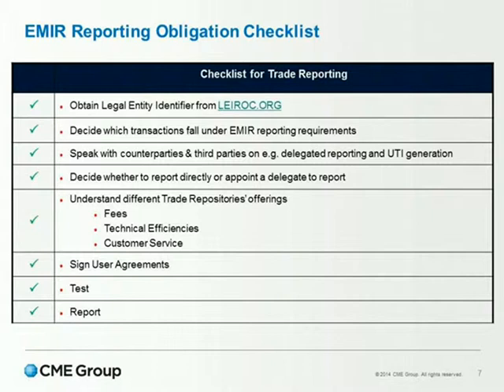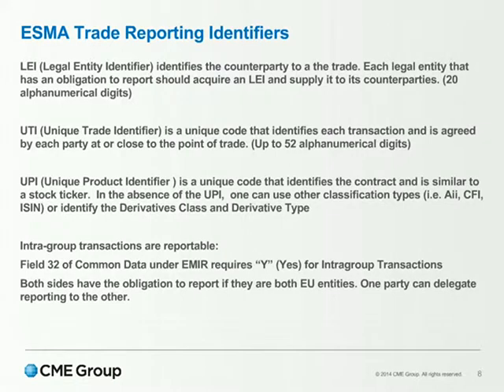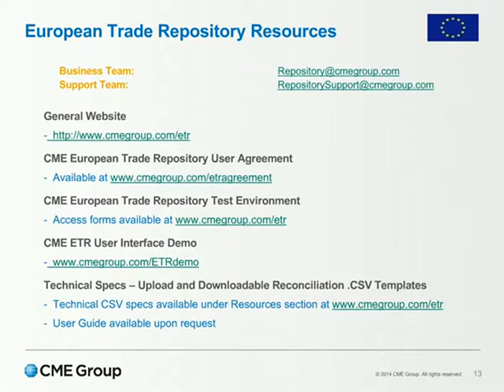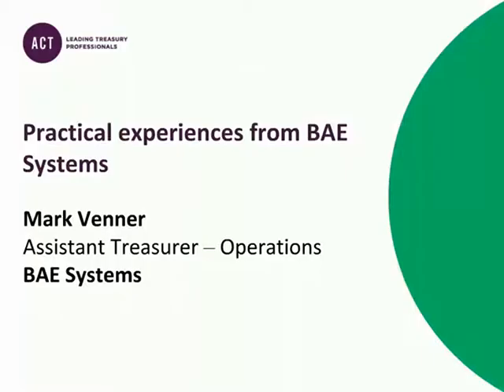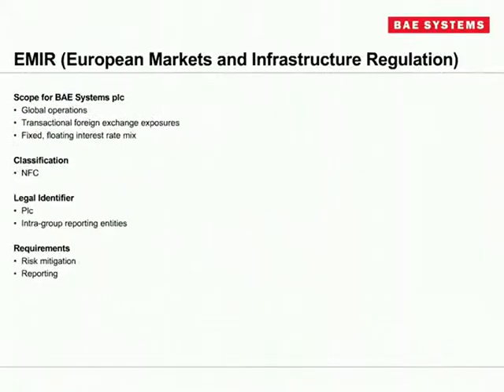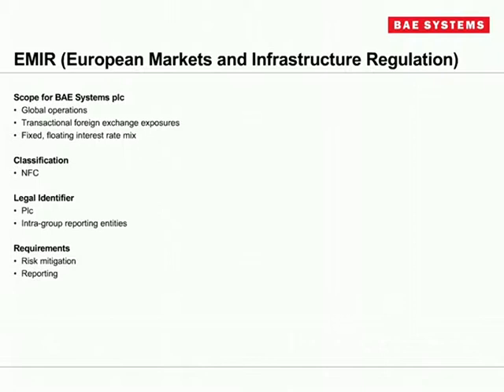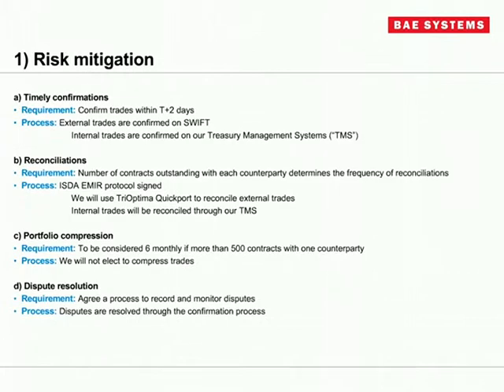Webinar - EMIR: the final countdown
The deadline for EMIR reporting is just weeks away. From 12 February all European companies will be legally required to report derivative trades to a registered trade repository.

Listen back to this ACT technical webinar for an essential checklist on complying with the new regulation, including:
  - should the bank or corporate generate UTIs (Unique Trade Identifiers)?
  - what are the reporting requirements for intragroup transactions?
  - what factors should influence your choice of trade repository?
  - should forward FX contracts be reported?
  - what information must be supplied in each data field when reporting trades?
  - what are the benefits of direct vs delegated reporting?